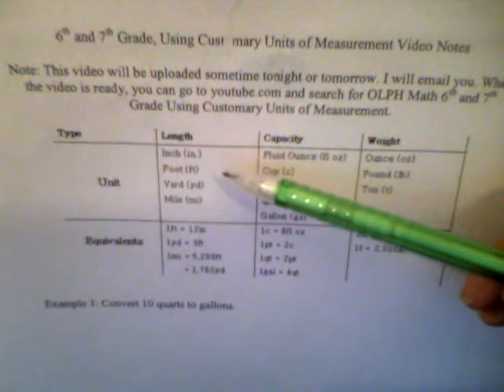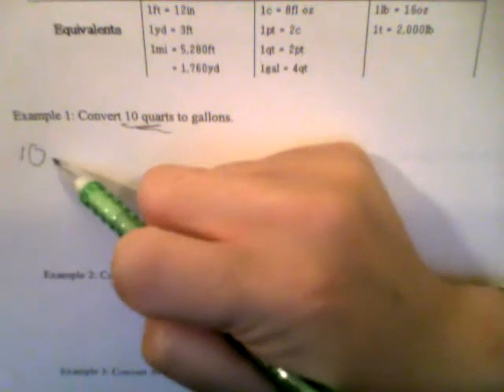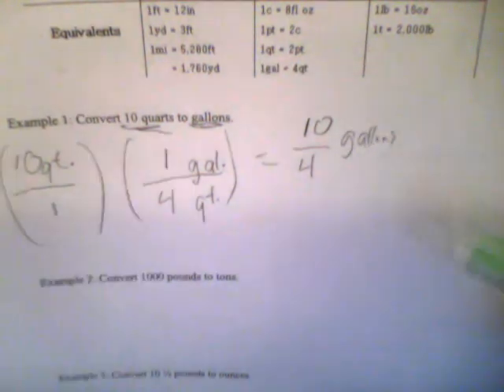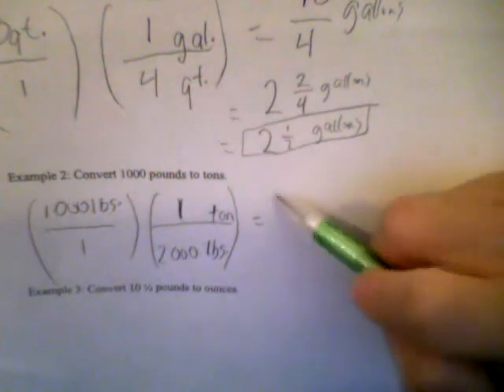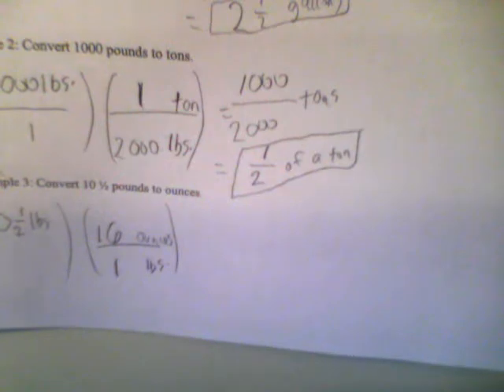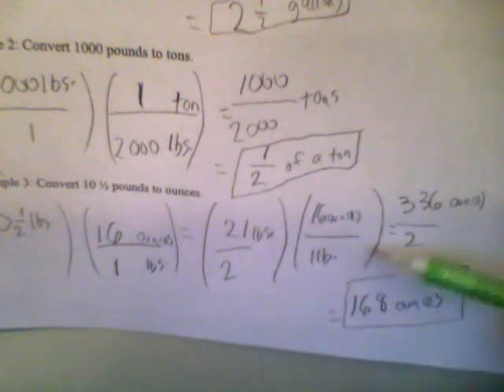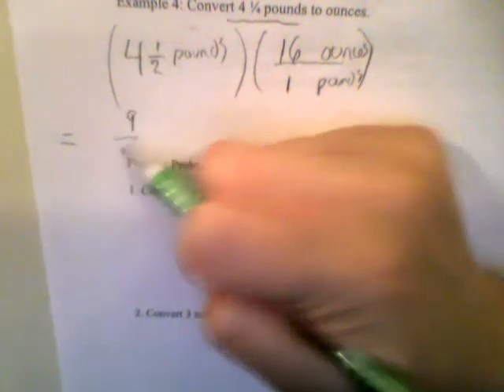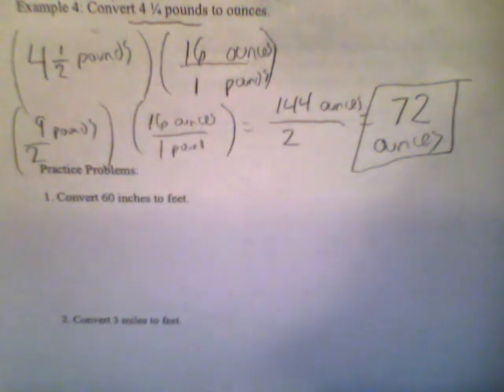6th and 7th Grade, Using Customary Units of Measurement